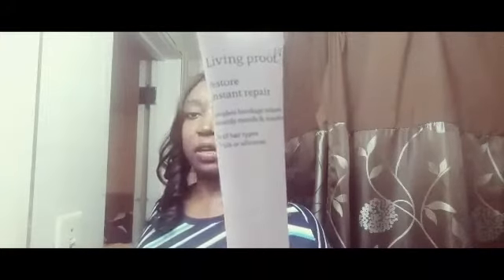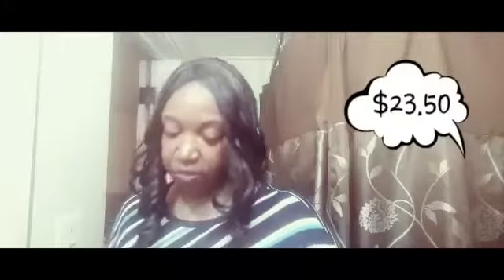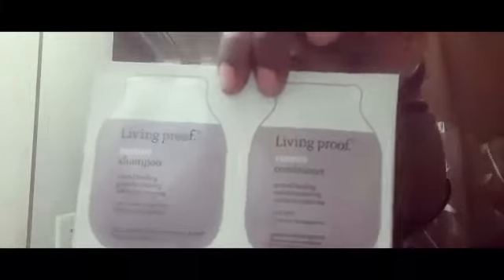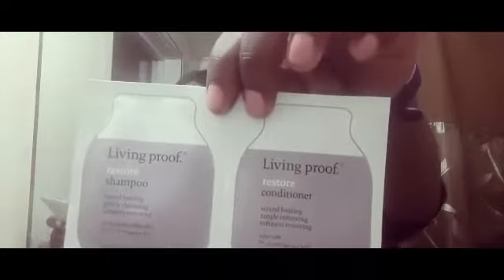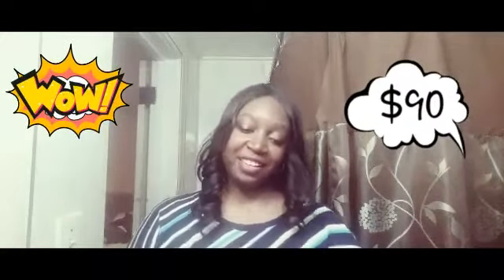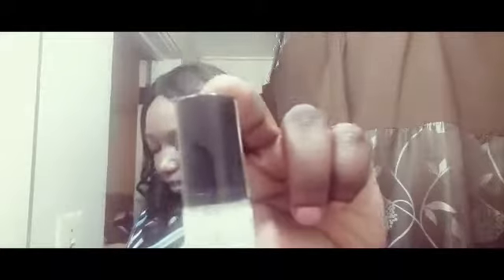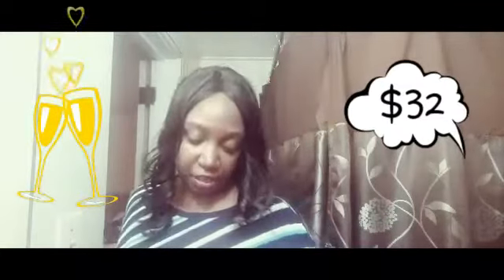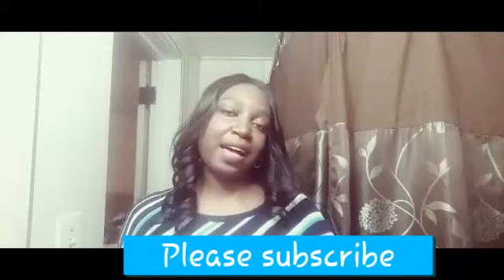May "Birchbox"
Check out what I received from Birchbox
**I sub back**
Let's be friends:
Want to swap or collab